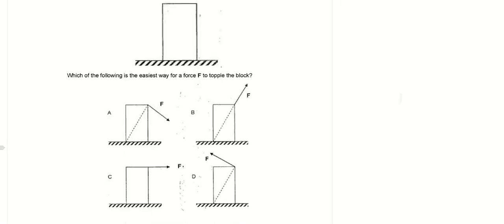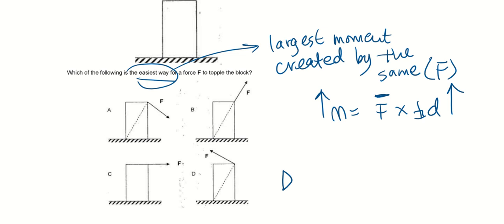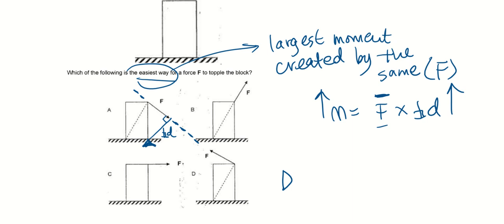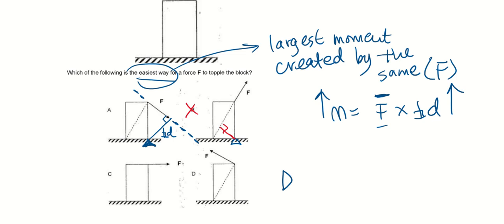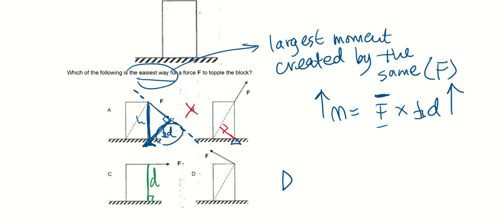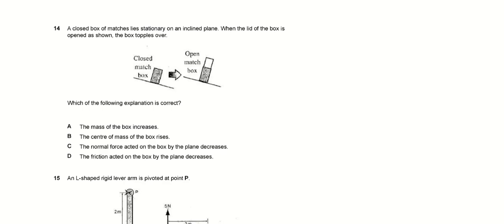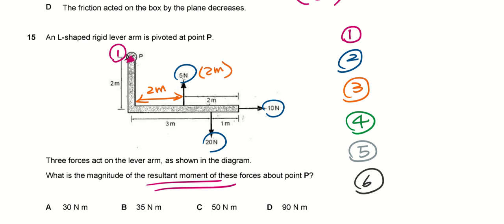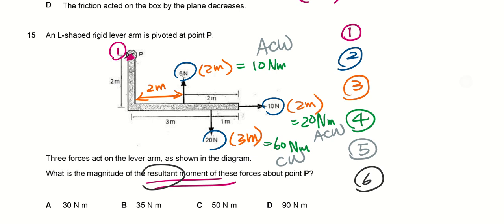Chapter 5 MCQ ans video pt 2